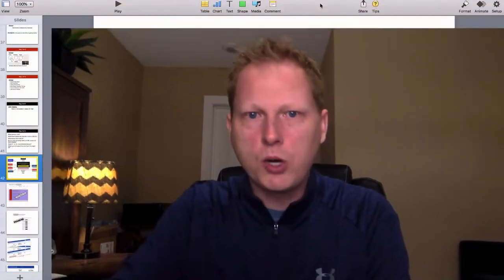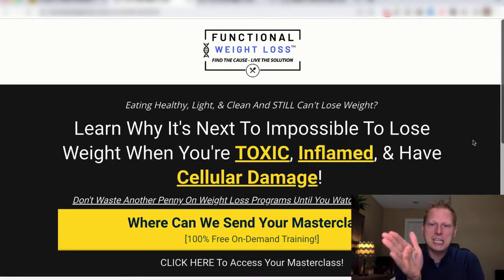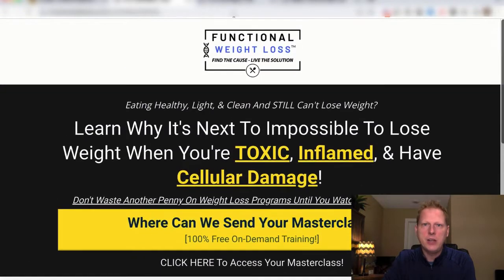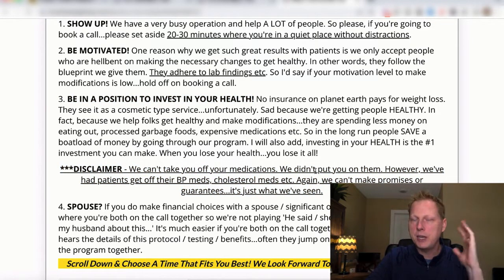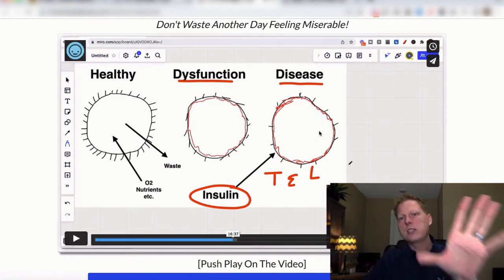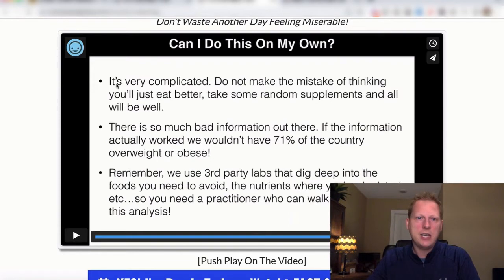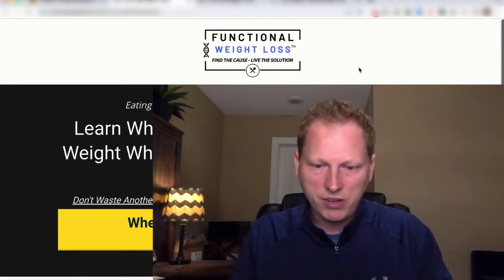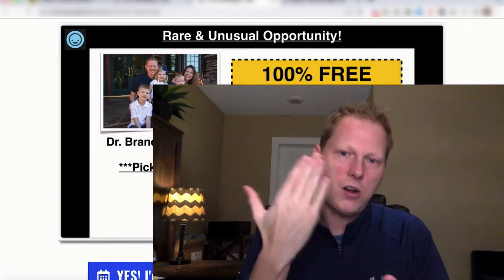The Weight Loss Practice (Day 3 of 5)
I recently did a 5 day functional weight loss challenge where I show practitioners how to scale weight loss fast. This challenge was done via email. You can go through the entire challenge here:

But figured I'd post the replays here on my YT channel.

If you want help cranking up a functional weight loss system just reach out.

Here are some other videos you might find helpful!

☆★ SOCIAL MEDIA SECRETS...FREE BOOK!

Healthcare in the U.S. is broken and I believe functional medicine is the future of healthcare. We, as NATURAL healthcare providers, have a duty to dig and find the root cause of peoples' health challenges...MOST of which stem from the inflammatory, processed, & toxic Standard American Diet (SAD).

It's my mission to help educate & empower practitioners towards a more "functional" approach by adding OBJECTIVE testing procedures.

Be Well,

Dr. Mannie